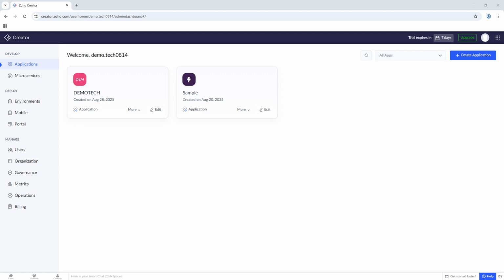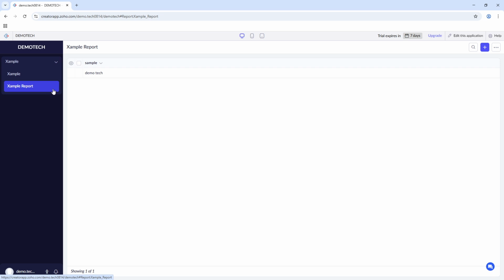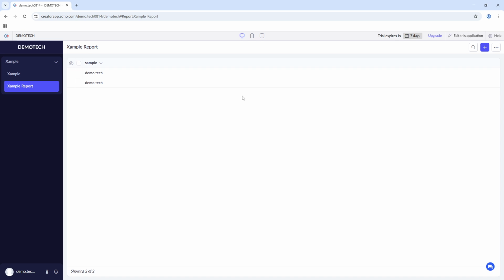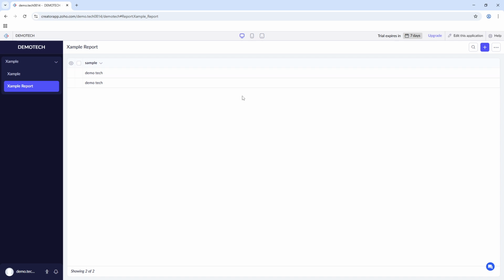How to Duplicate Report in Zoho Creator [2026 Full Guide]